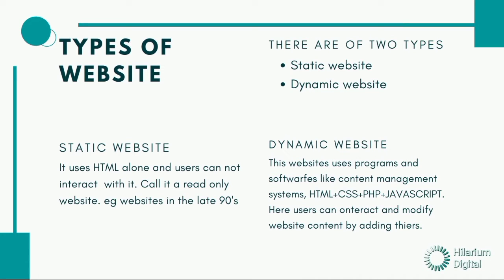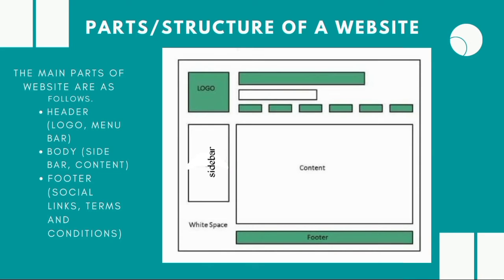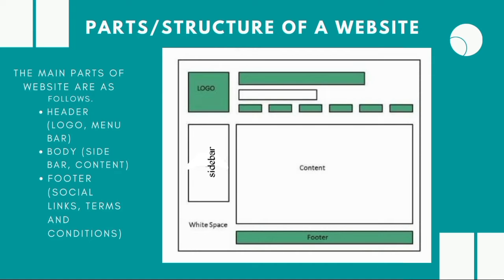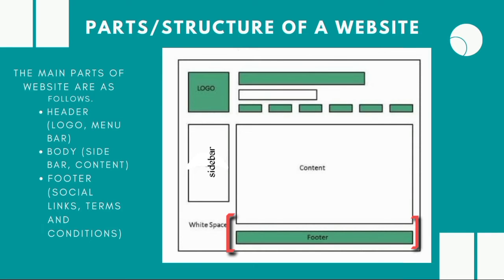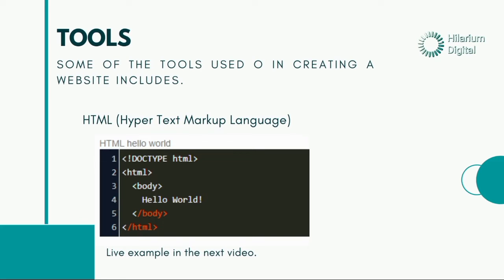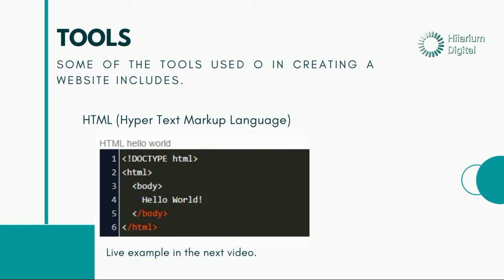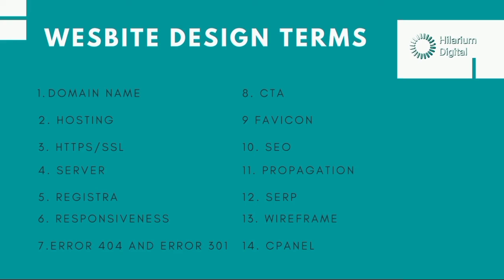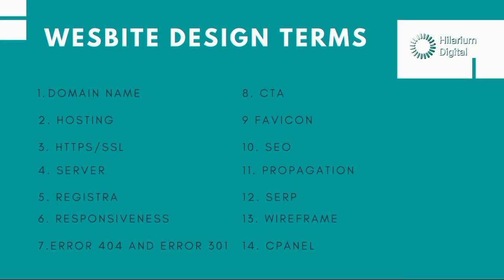WEBSITE DESIGN FUNDAMENTALS FOR BEGINNERS 2022.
WEBSITE DESIGN FUNDAMENTALS FOR BEGINNERS 2022. Watch this video to understand the basics of website design before you even start practicing.
Here the step-by-step design processes were stated and explained, the basic terminologies you must get familiar with were also stated, and the basic parts and types of a website were also stated.
With this video, you have nothing to worry about when starting out on your journey in website design.